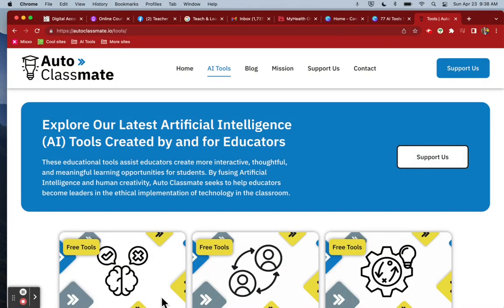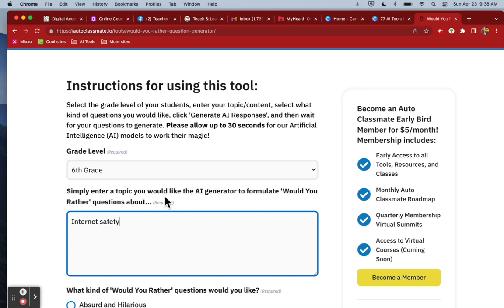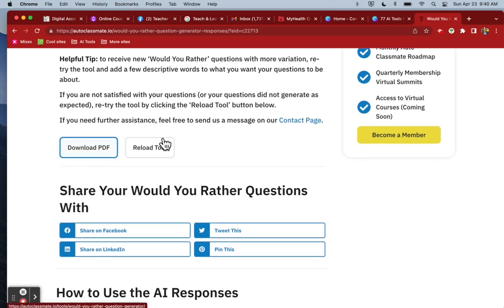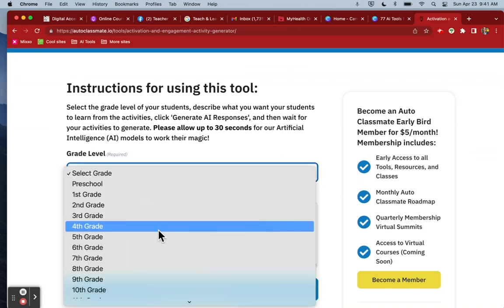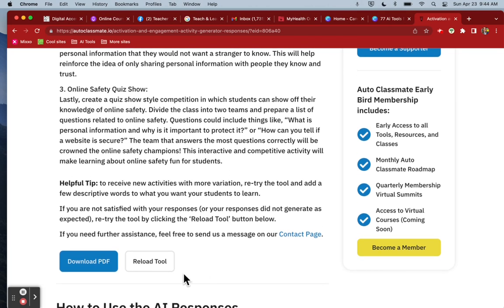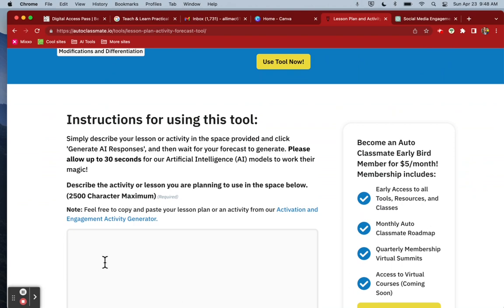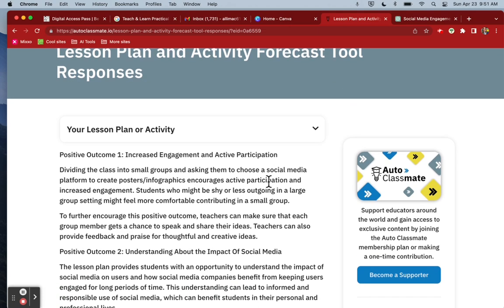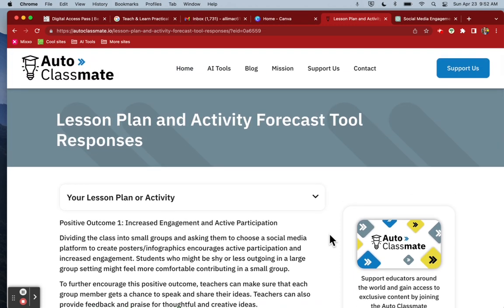Autoclassmate Demo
Autoclassmate is a great tool for making resources to engage students! The options include activity generators, would you rather questions, and lesson/activity predictions. More tools to come, so bookmark this one!